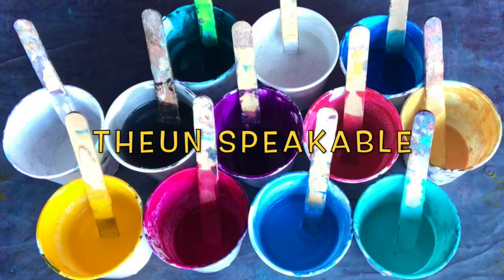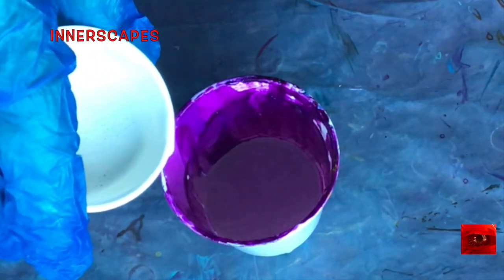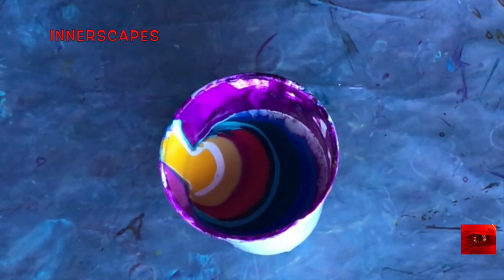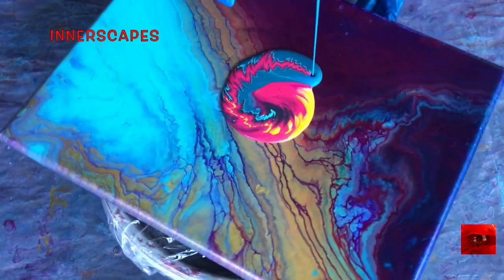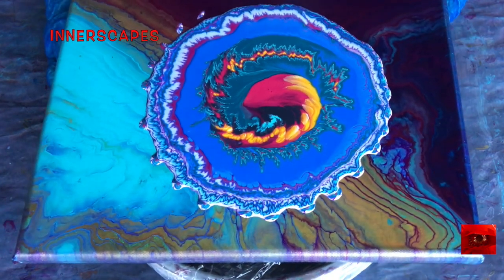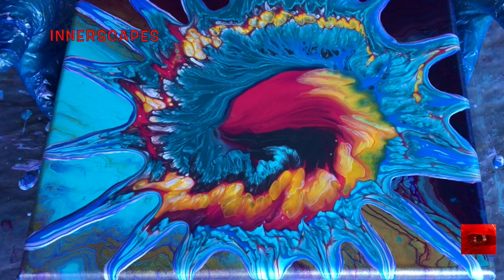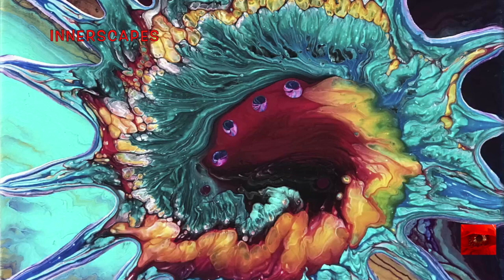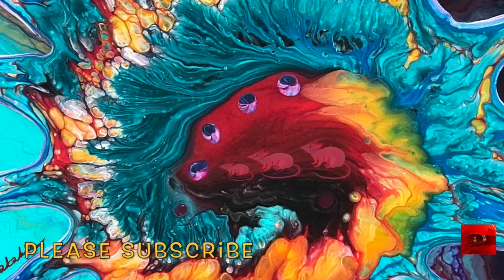Acrylic Pour Painting #578 Happy New Year Explosion - RedRoverArtChallenge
Spiral Pour Enhanced Result-The Year of the Yang Metal Rat
This painting was the 3rd attempt  for Dena Tollefson's RedRoverArtChallenge.( Thank you Dena for hosting your art challenges).  It is unique in that I painted over another fabulous painting and let that show though. I also embellished for the specific Chinese New Year, the Yang Metal Rat. The rat symbolizes the beginning of a 12 year cycle. The symbol is of an agricultural rat who appears when there is abundant stored grain, meaning wealth for the year. ( It is NOT the haunting infestation of poverty associated in modern city dwelling. Rats are small and necessarily work together and can get great amounts of work done. This is a year for cooperation, alliances, diligence, evaluation, discernment, & change.